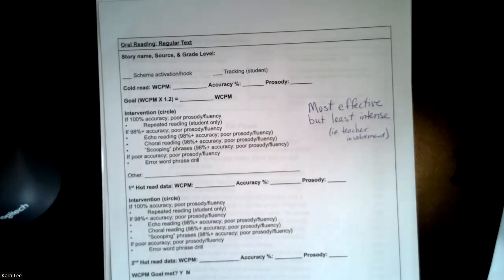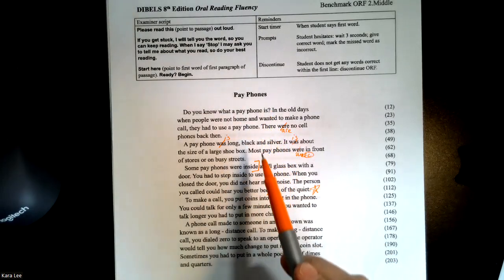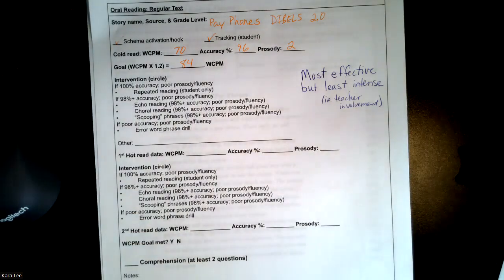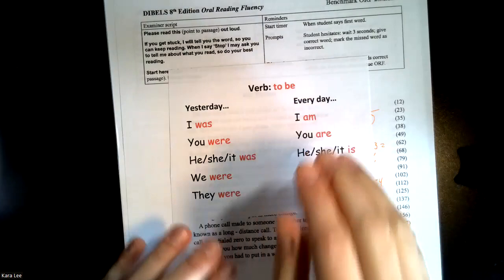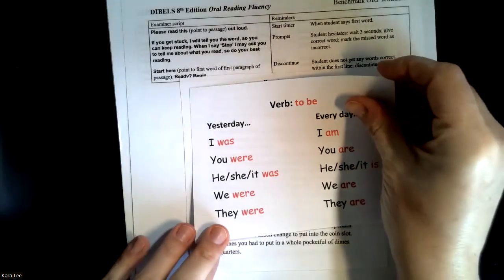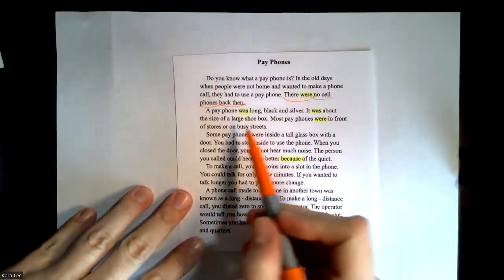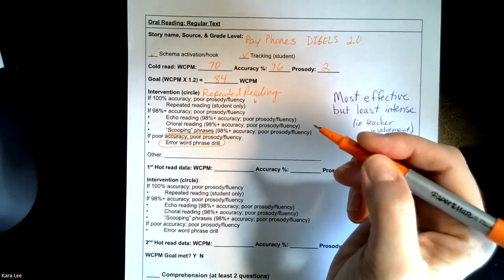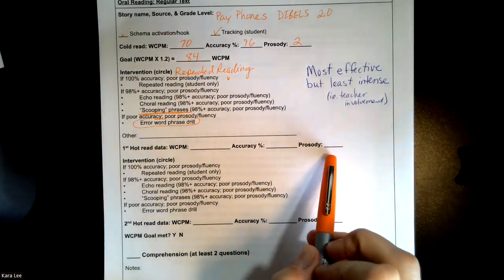ORF Interventions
Part 2 of 2 videos regarding reading fluency with regular text